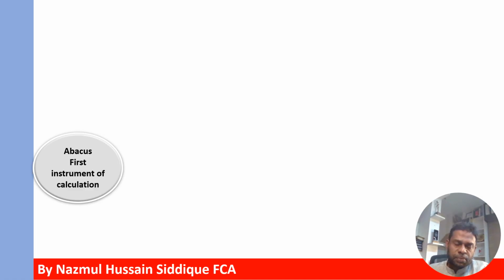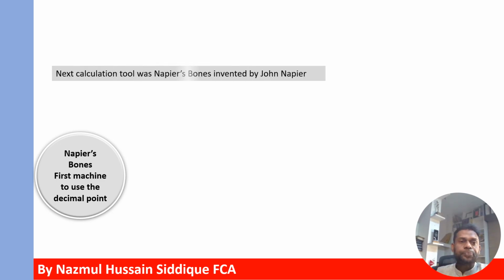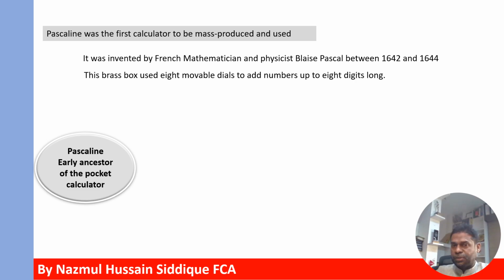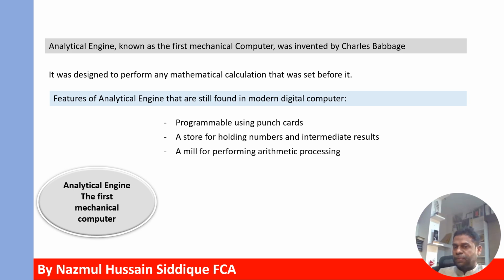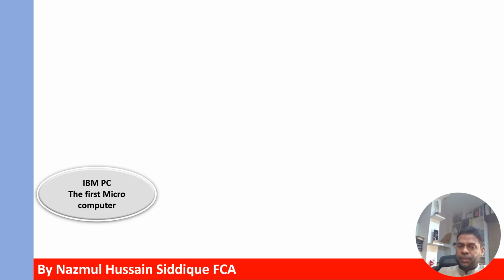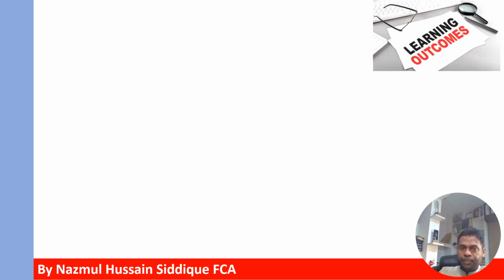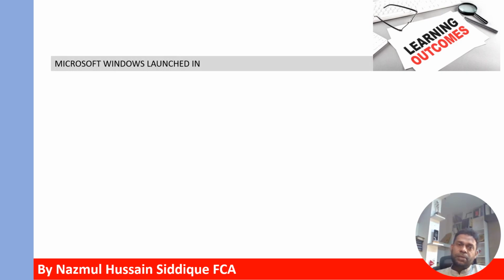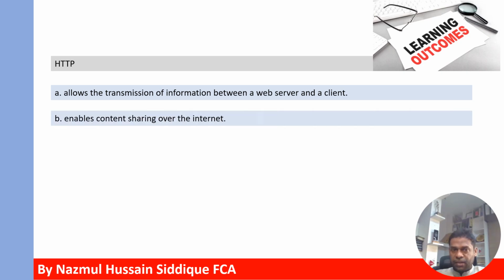Trends of Development of Computer System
This Episode describes the trends of Computer system and designed with MCQ tests for CA CL examinees to take exam preparation